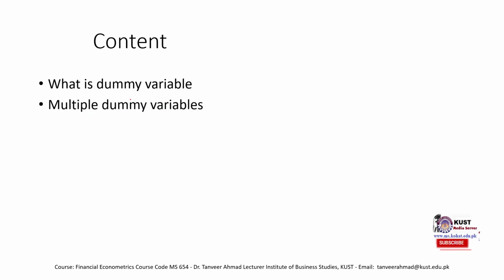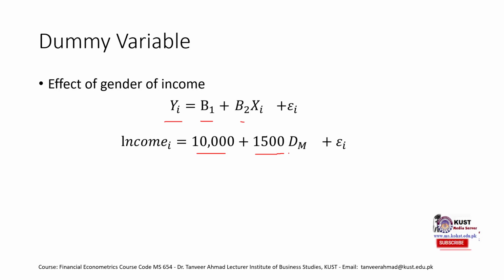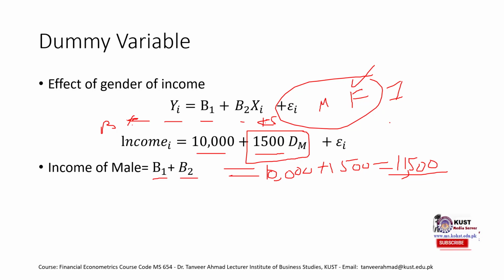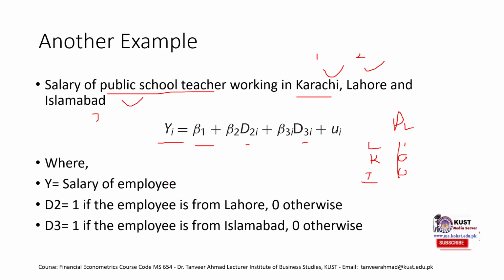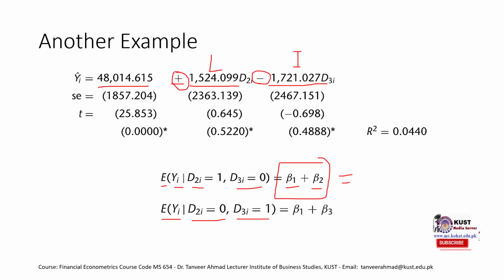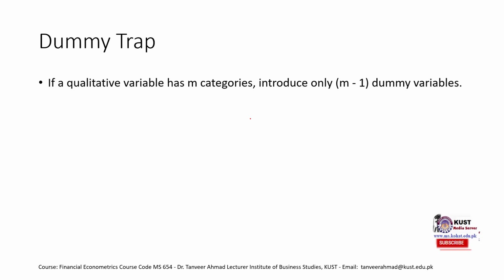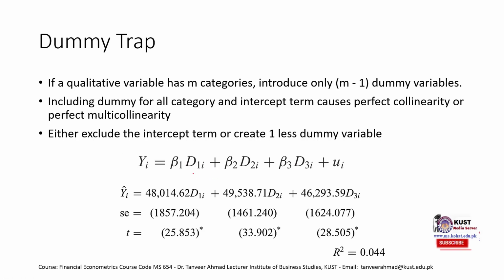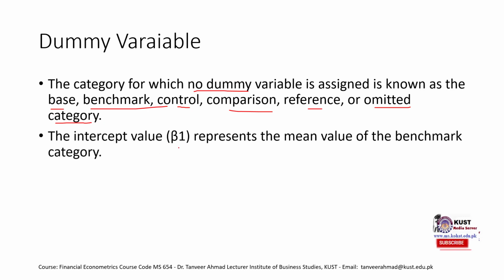Dummy Variable and Its Interpretation Part 1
What is dummy variable
Categorical vs continuous dummy variable
multiple dummy varaibles